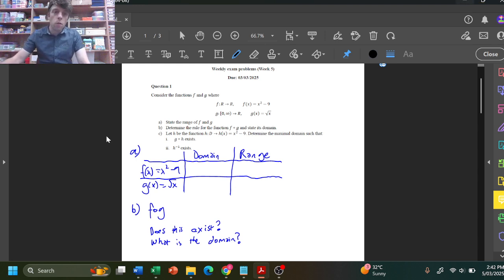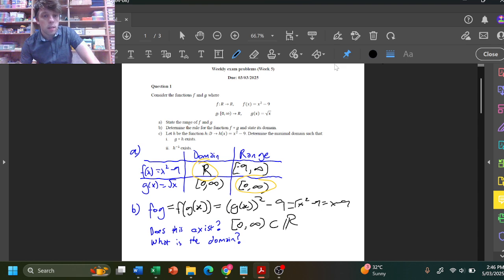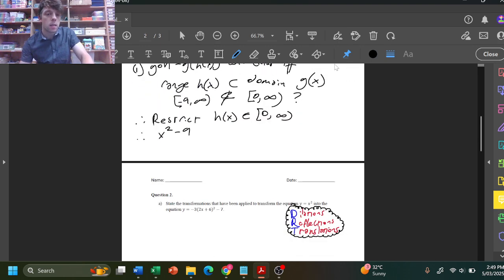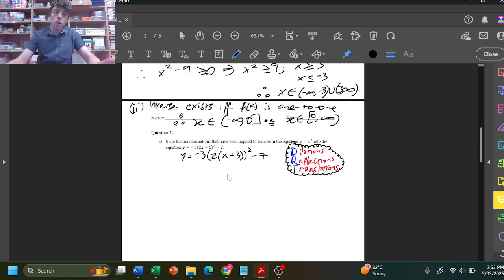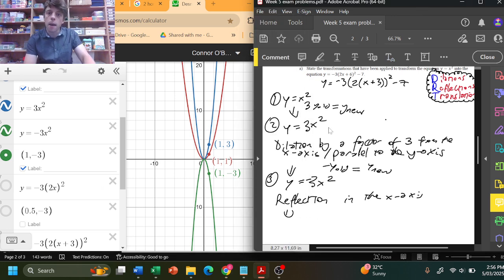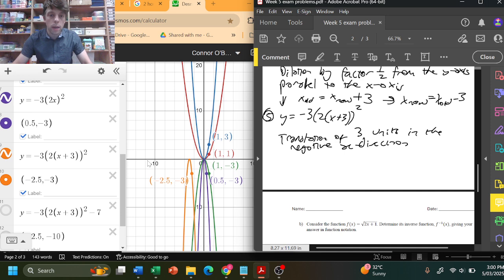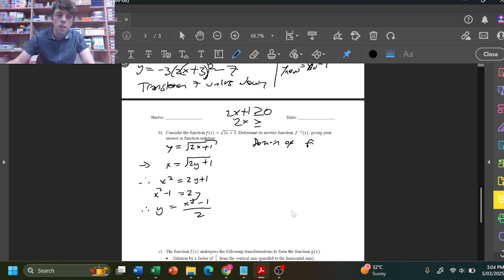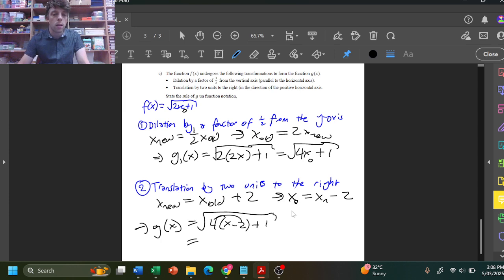Week 5 Exam Problems (Transformations, composite functions, and inverses)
Unit 3 Mathematical Methods, 2024